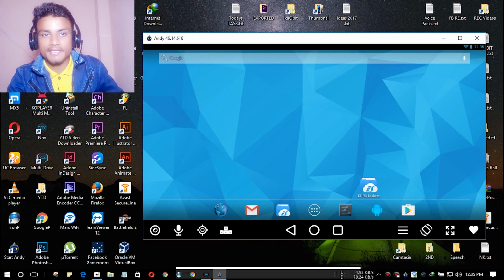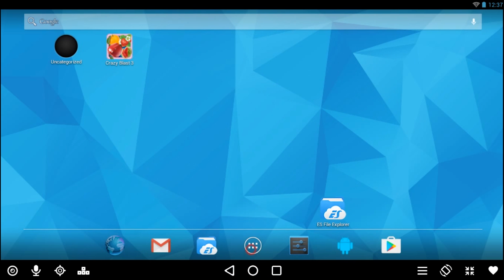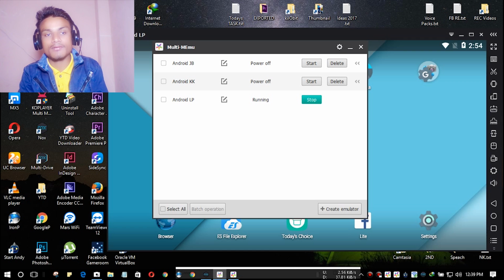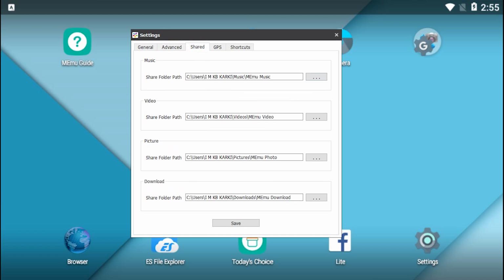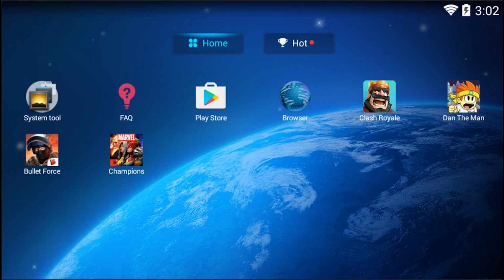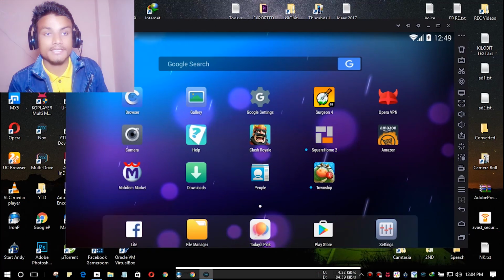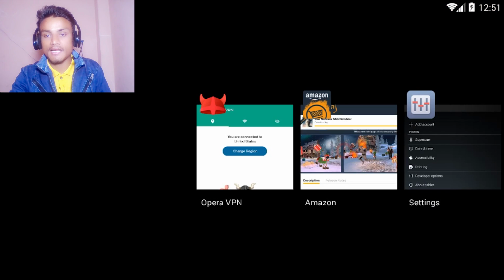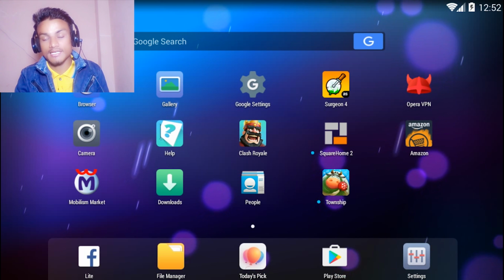TOP 4 BEST Android Emulators (2017) *FREE* [Windows & Mac OS]